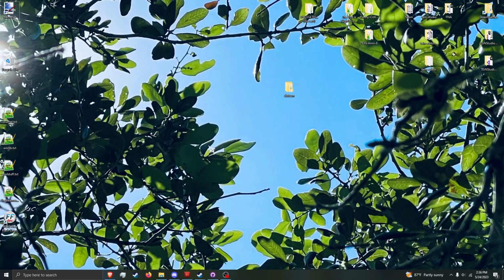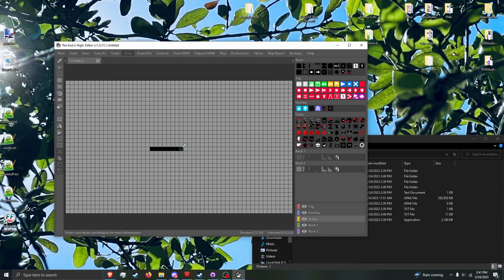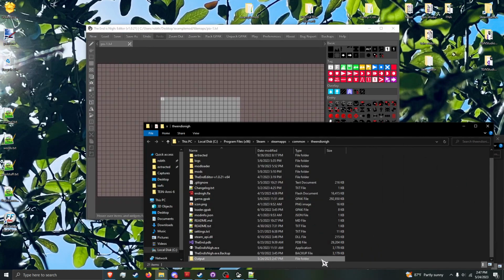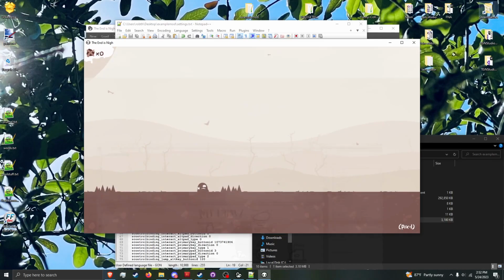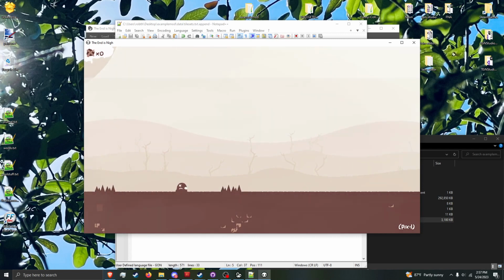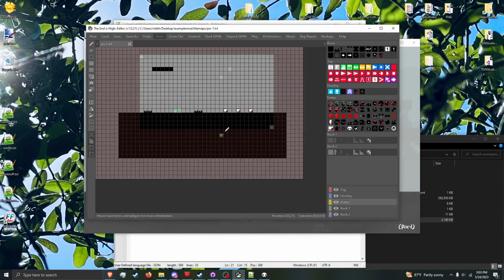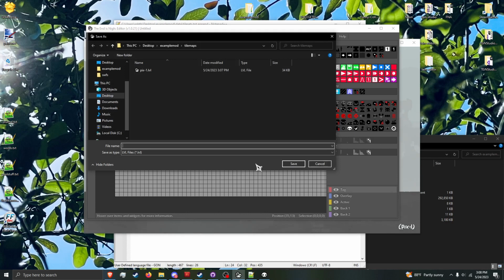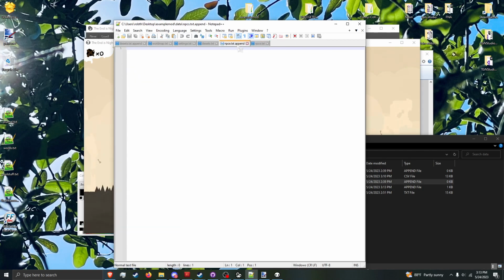The End is Nigh Modding Tutorial (Revamped)